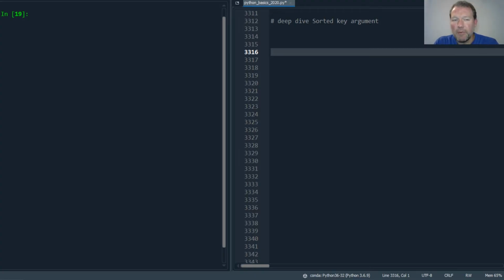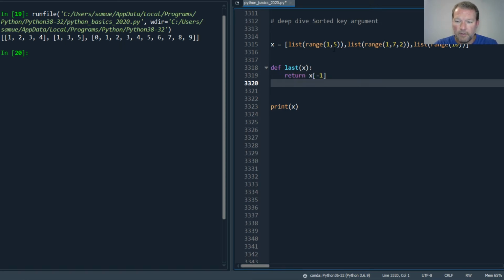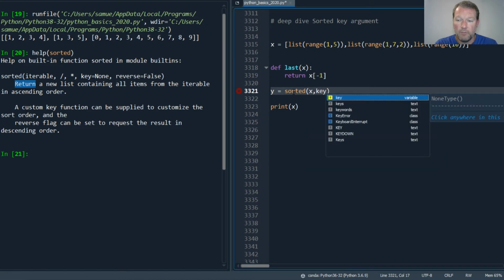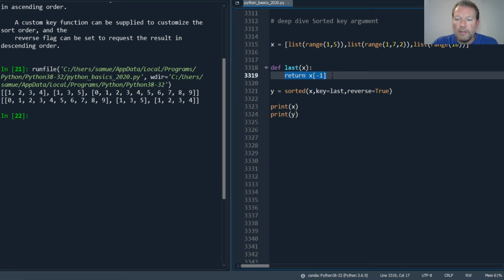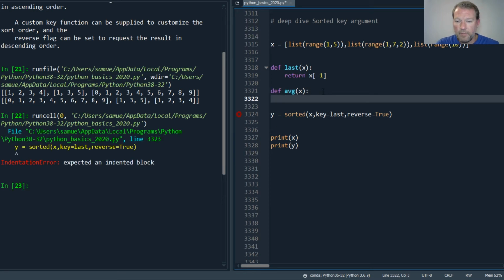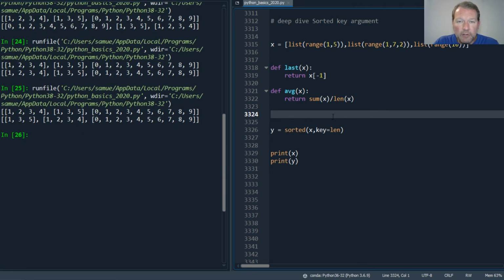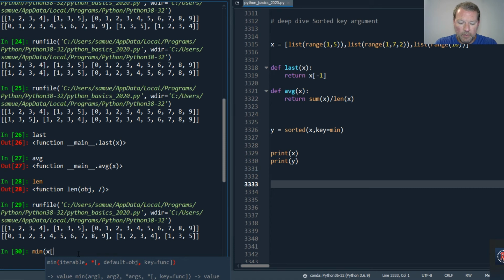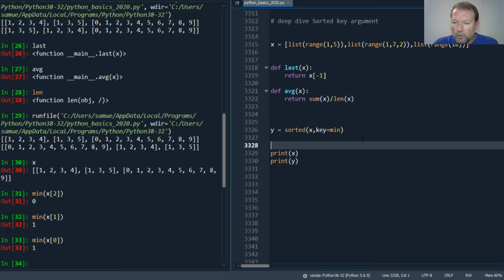Python Basics Tutorial Deep Dive Sorted Function Key Argument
Learn how the sorted function key argument works for python programming